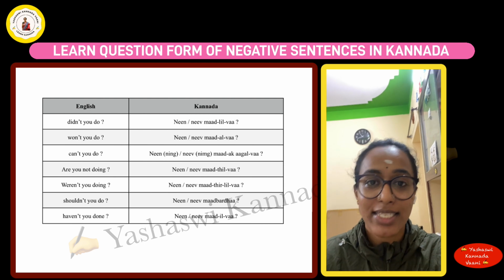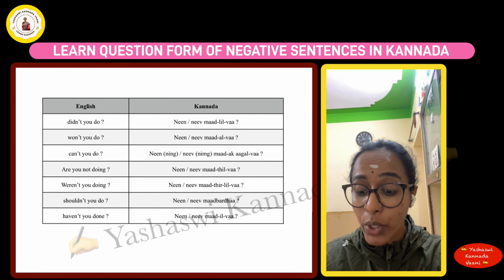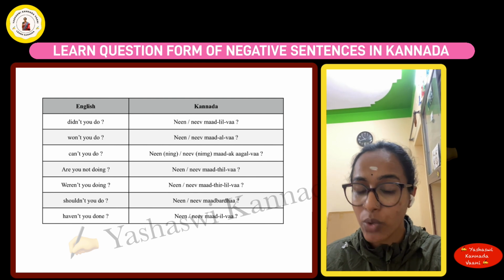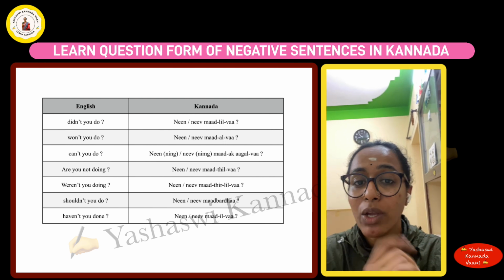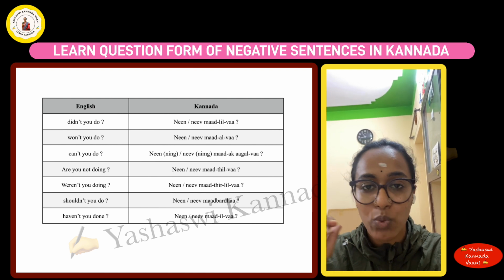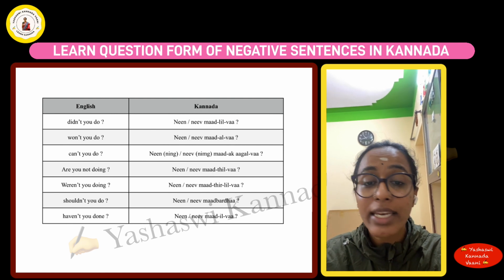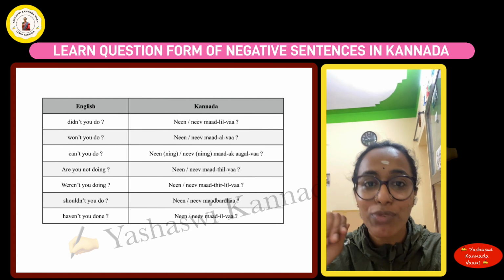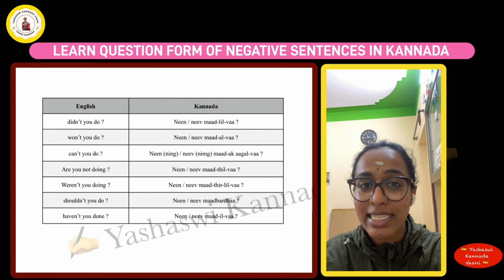Learn QUESTION FORM OF Negative Sentences Non-Kannada speakers